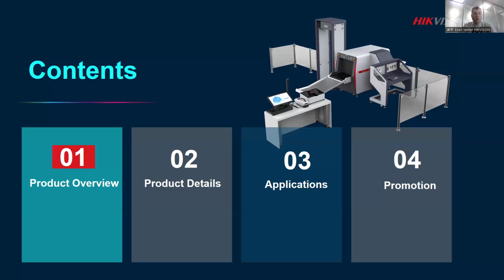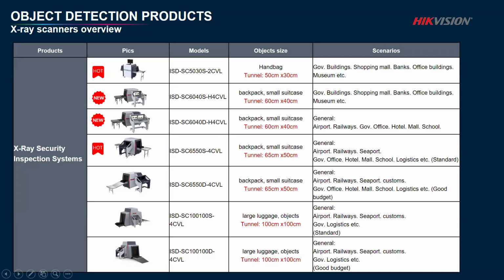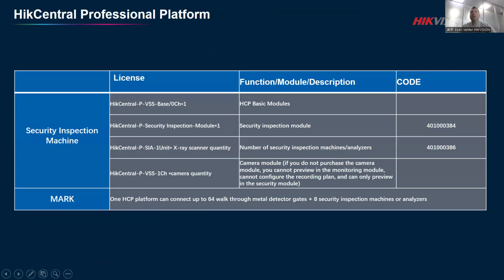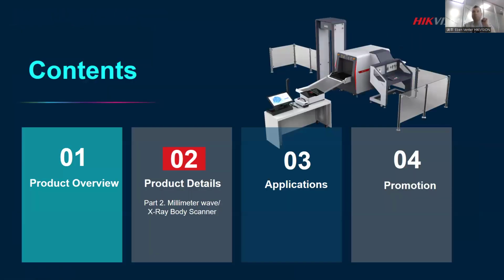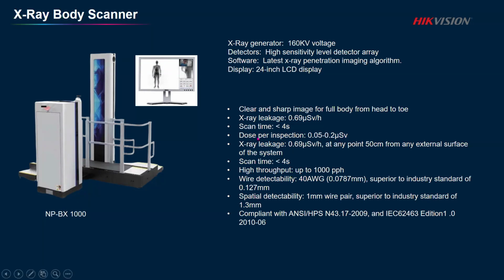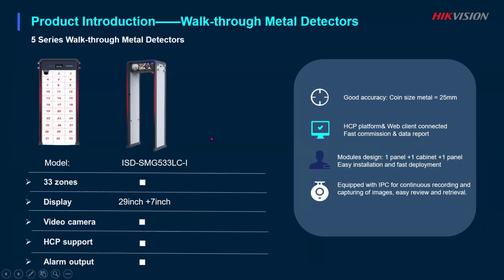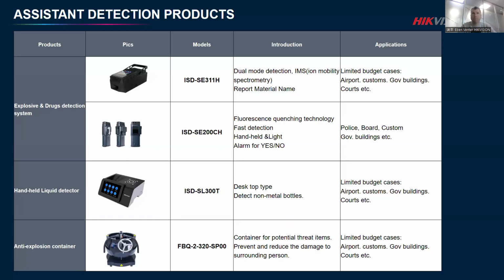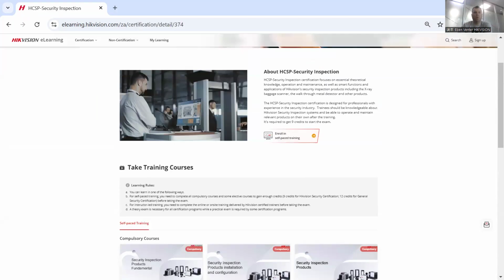Hik League Course 16: Security Inspection